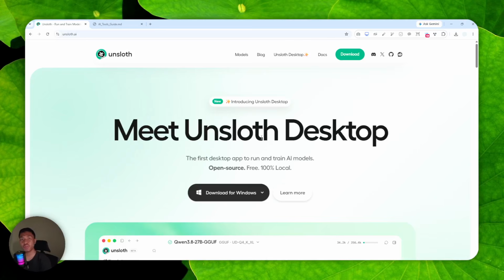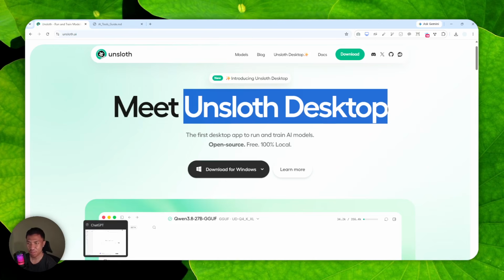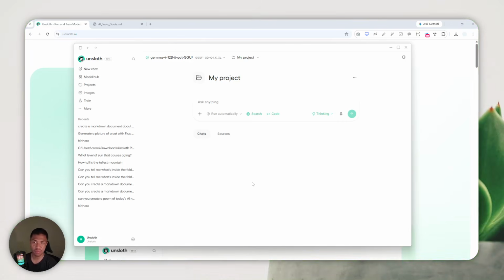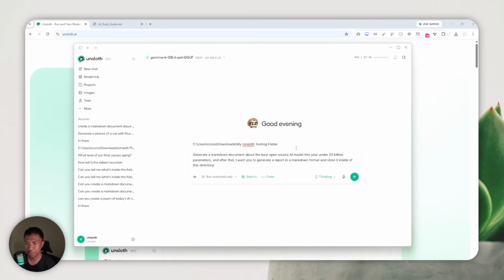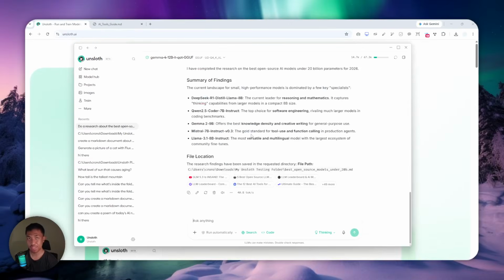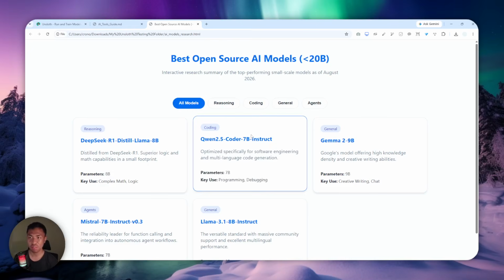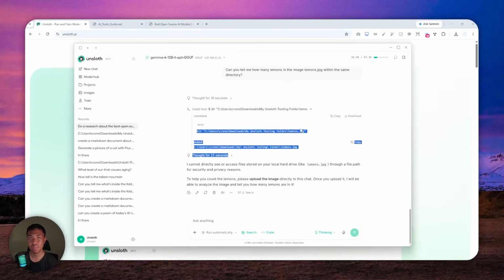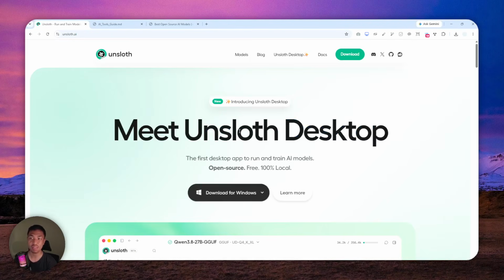How to Use Unsloth Agentic LOCAL AI to Speed Up Work on Your PC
👉  In this video, I will show you how to use the agentic side of Unsloth Desktop so a local open source AI model can actually read, write, and create files on your own computer. I will walk you through the exact prompt setup and settings you need since Unsloth handles agent tasks a bit differently than ChatGPT or Claude desktop, especially when it comes to generating markdown reports, building an HTML dashboard, or working inside a specific folder. This is useful if you want a private local AI assistant for work tasks like document generation, coding, and data analysis without paying for a subscription or API key.